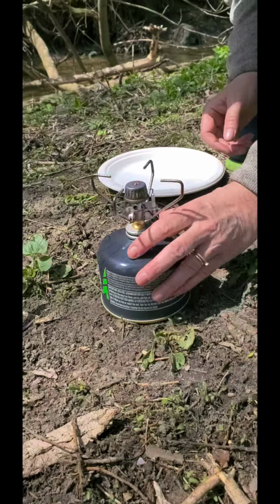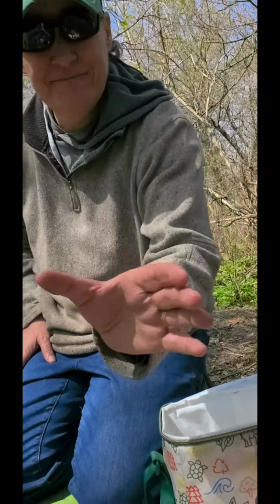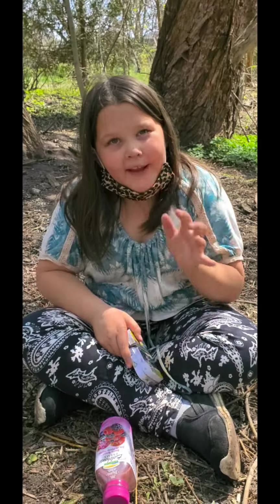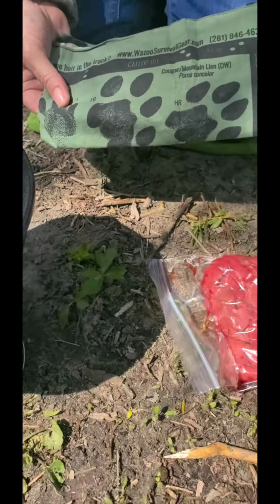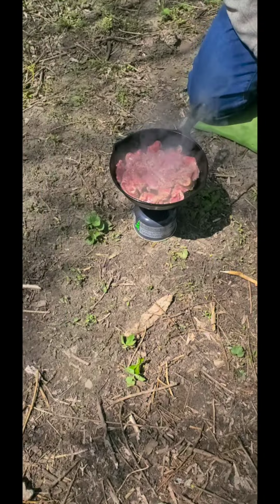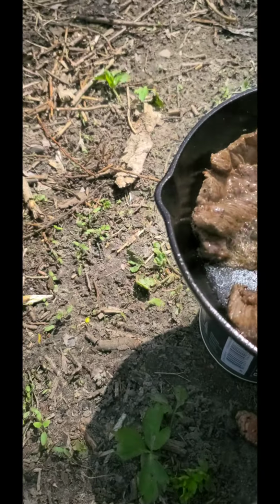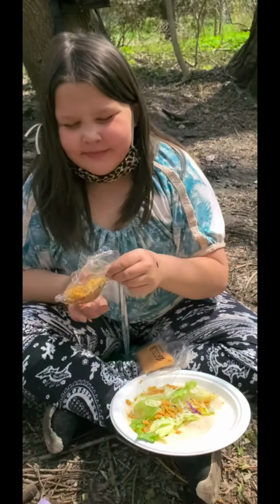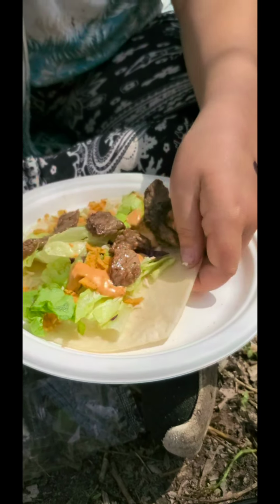Simple Cinco de Mayo Picnic at the Creek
We had a fly in the house for a week and it finally left so I picked Abby up from school at lunch today and we had a little picnic at the creek behind the school. A little cast iron steak and salad in a wrap was perfect!